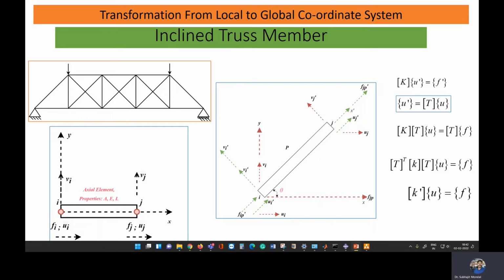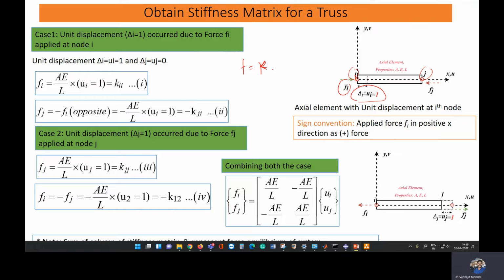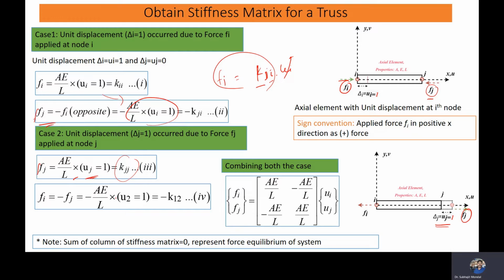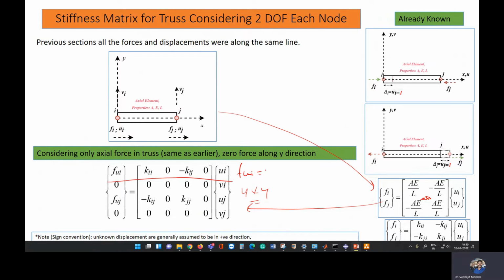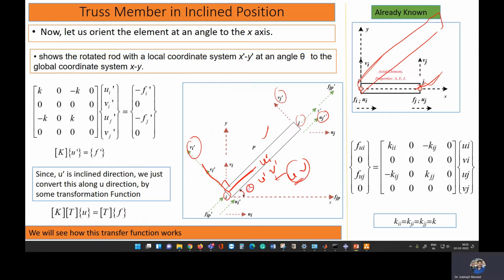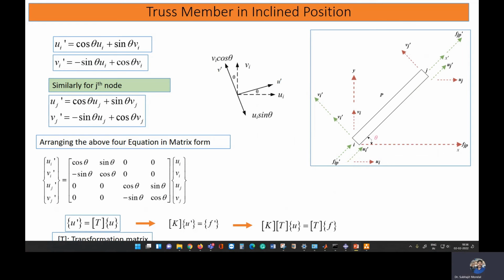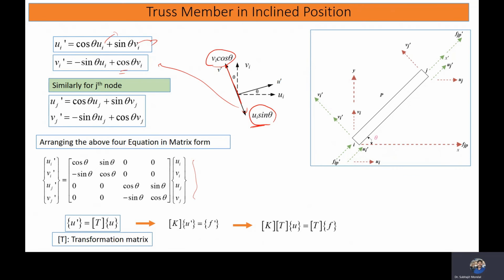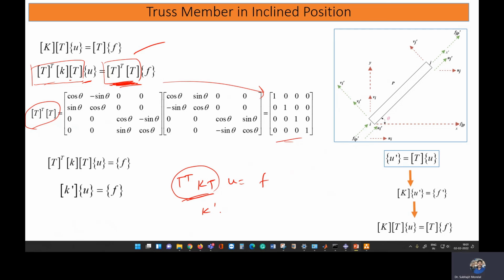L2.2 Coordinate Transformation: From Local to Global Coordinate (Transformation Matrix)